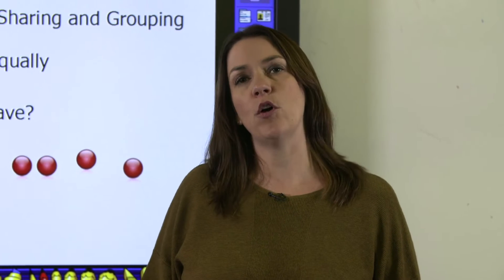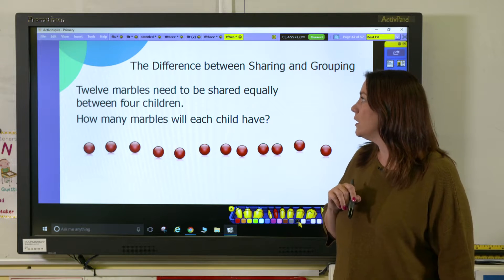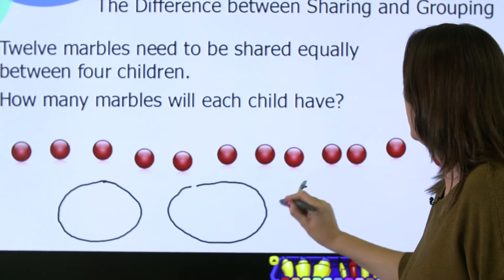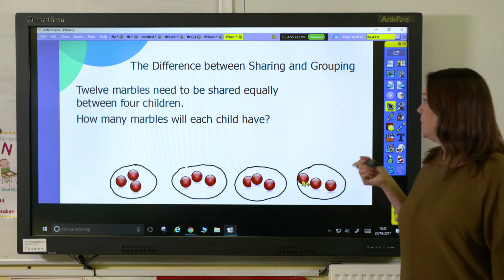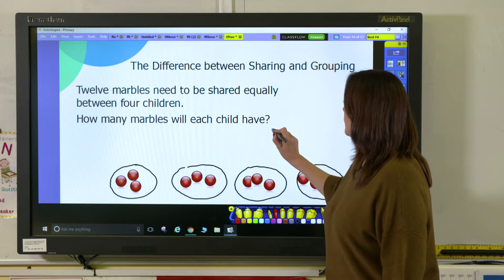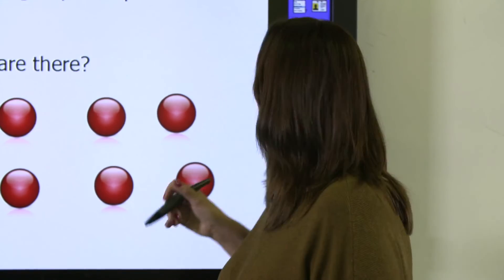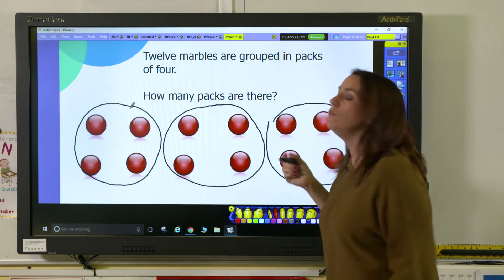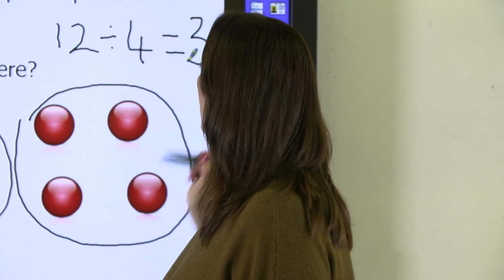Sharing Vs Grouping: What's The Difference?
This video explores the difference between sharing and grouping in division.

In this Maths in Minutes video, educators can learn about the distinction between sharing and grouping in division. The video presents two different division problems to illustrate when to use each strategy and why understanding the difference is important.

00:10 Why is it important to teach children the difference between sharing and grouping?
00:16 What are some examples of division problems that demonstrate the difference between sharing and grouping?

For additional resources on division strategies and other mathematical concepts,